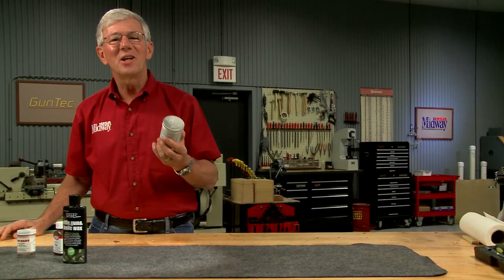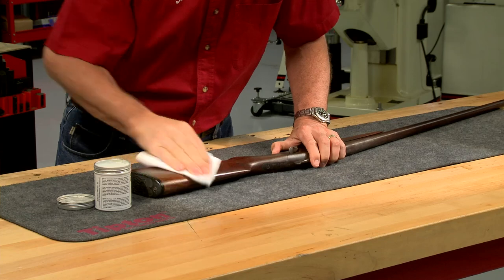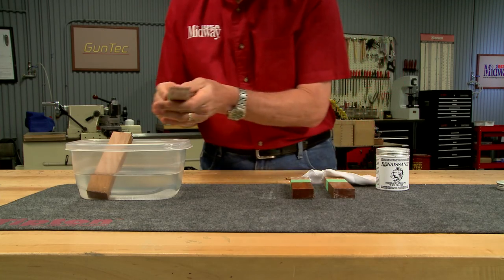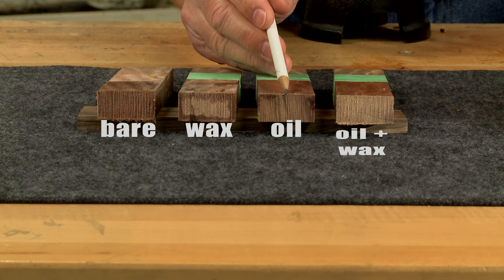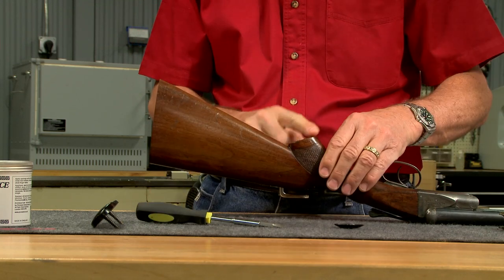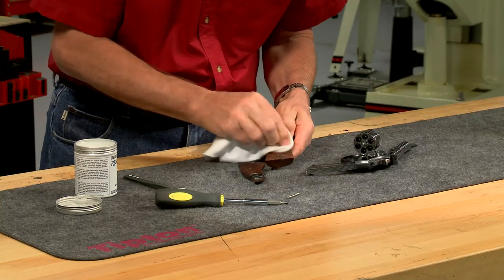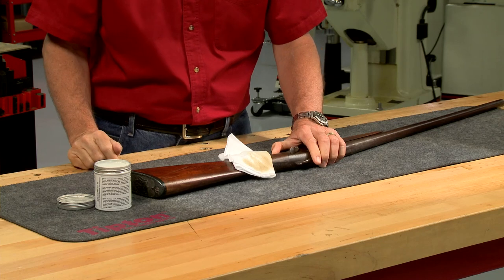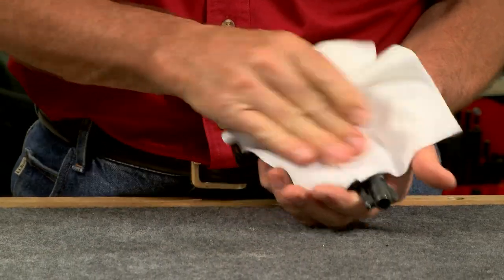How to Use Wax to Protect Your Firearms Presented by Larry Potterfield | MidwayUSA Gunsmithing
Did you know you can clean and protect your guns with wax? Watch along as Larry Potterfield, Founder and CEO of MidwayUSA, demonstrates the benefits of using the proper wax.